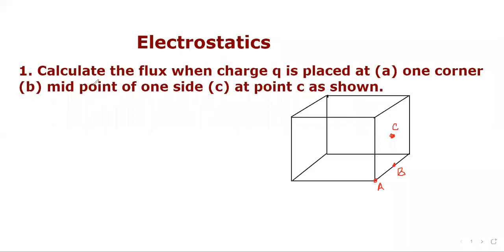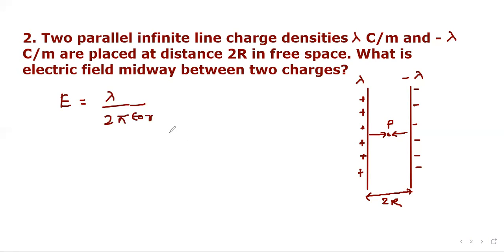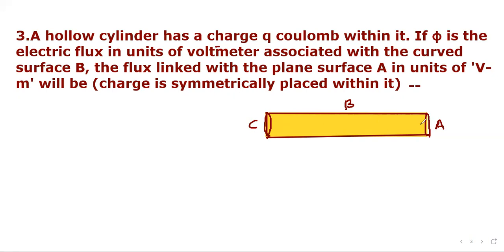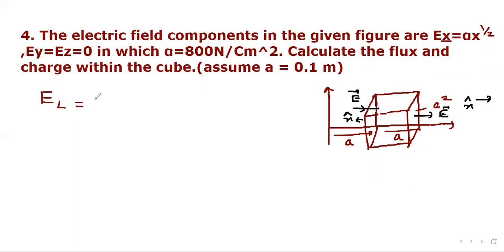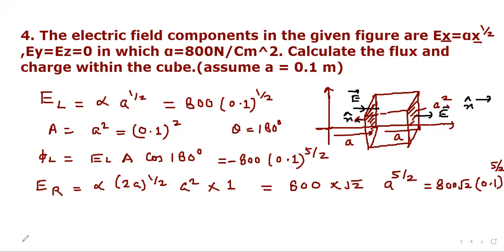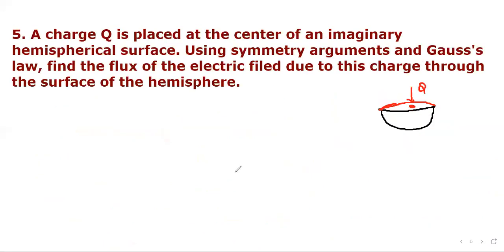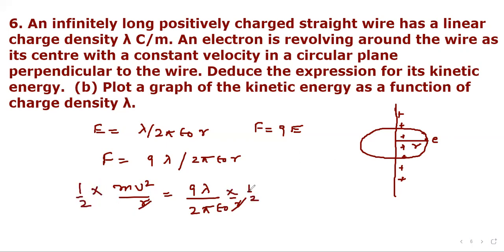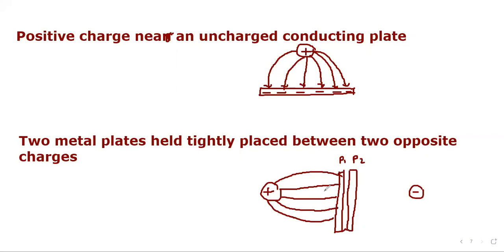NEET/CBSE/JEE Physics Series lecture-5 Electrostatics (Continued)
Two parallel infinite long charged wires having charge densities + Lambda and  minus Lambda are placed at distance 2R apart in free space. What is electric field midway between the two charges?